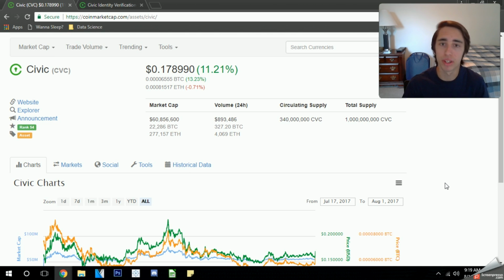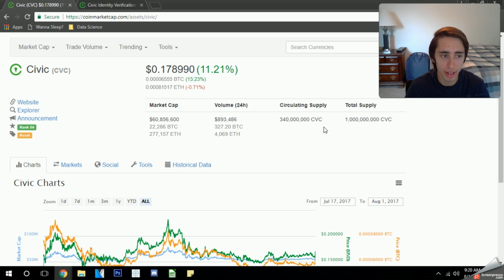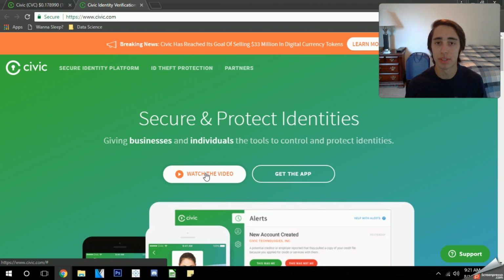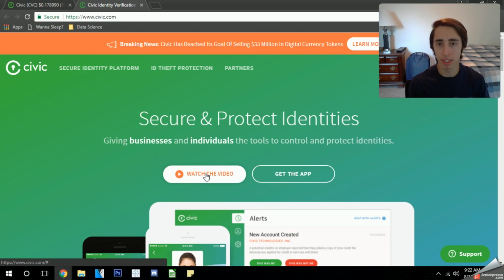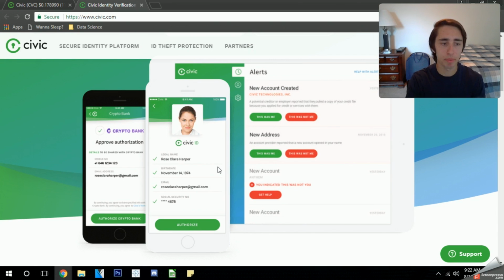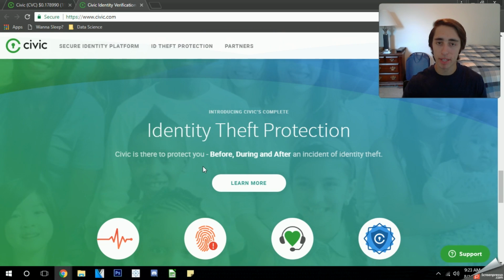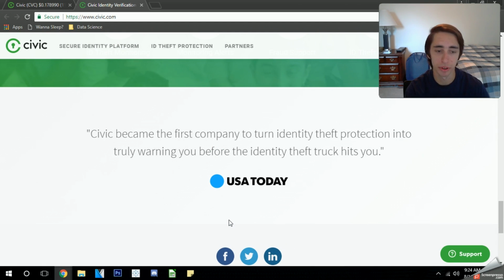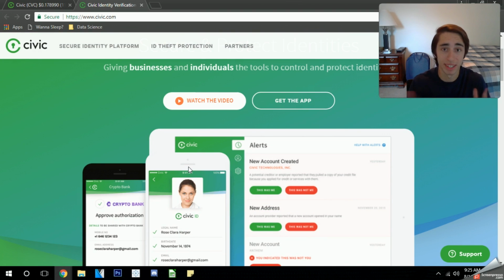CIVIC | Is it the future of identity protection?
Do you think Civic will simplify the multi-billion dollar industry of identity protection? Are you bullish or bearish? Thank you all so much for watching the video. Running into some trouble or questions?